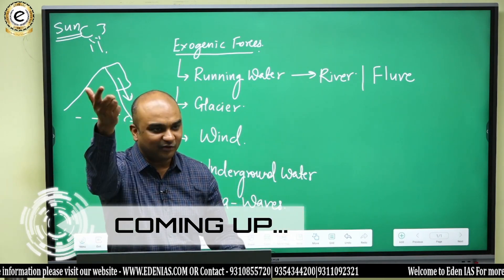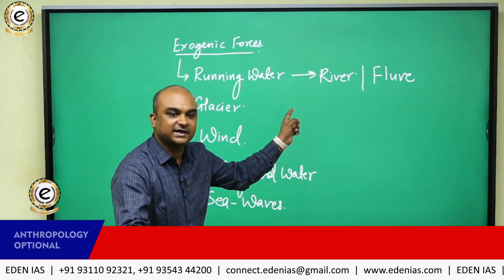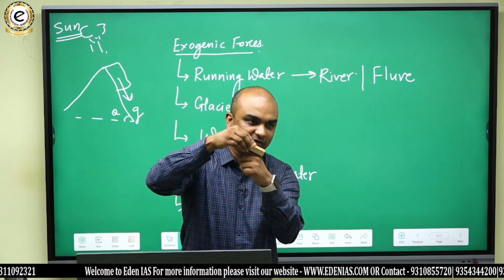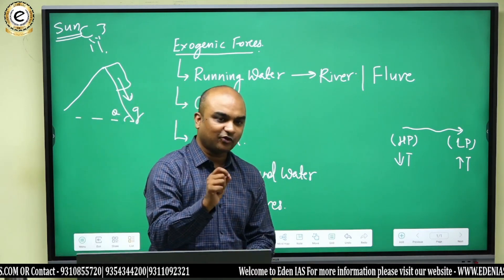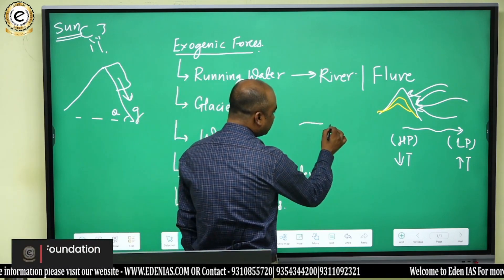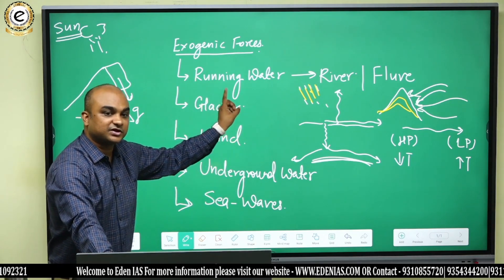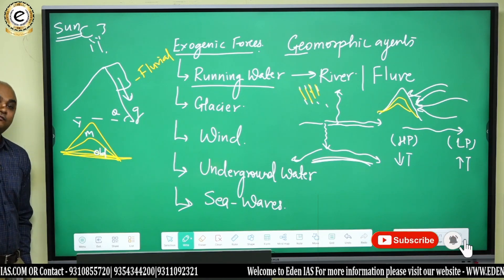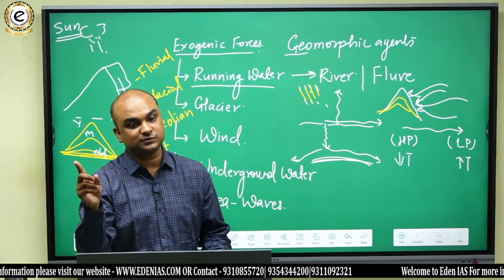Origin of Exogenic Forces | EDEN IAS | Tirthankar Roychowdhary Sir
Best UPSC Couching in Delhi - EDEN IAS

Exogenic forces, often known as external forces, are those that originate in or draw power from the earth's atmosphere or outer atmosphere. While the term “endogenic forces,” sometimes known as “internal forces,” refers to pressure that originates inside the earth.

Topic - Origin of Exogenic Forces
Teacher - Tirthankar Roychowdhary Sir
Syllabus Area - Geography | GS Paper I (Prelims Cum Mains)

UPSC 1 Year Foundation Course - UTKARSH (Prelims cum Mains)

UPSC 2 Years or 3 Years Foundation Course - LAKSHYA (Prelims cum Mains)

For Advance Level - STEPS Daily Mains Answer Writing Course

Mains Advance Preparation

Ethics by India's Best teacher for GS Paper IV Tirthankar Roychowdhary Sir

to know about what should be your preparation strategy for Civil Services by Eden IAS.